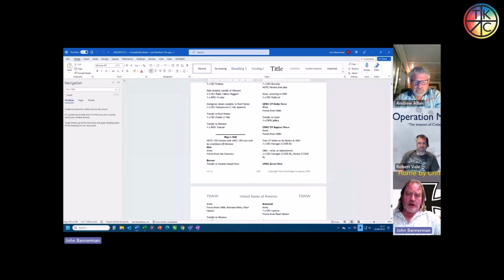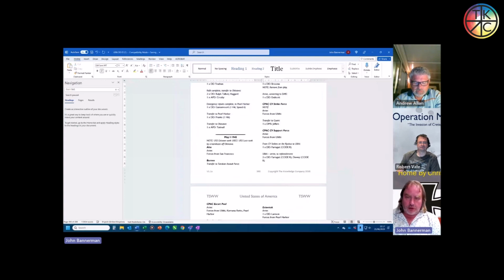TKC Games - Video Blog #12 - Exciting news about the TSWW Digital Game Project and the company!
In this edition, John Bannerman (CEO) talks with Andrew Allan (COO) and Bob Vale (CTO) about exciting developments in the production of our digital version of the TSWW games.

to buy our board games. Our digital project is progressing nicely and more information can be found